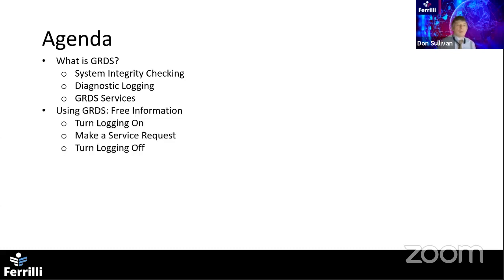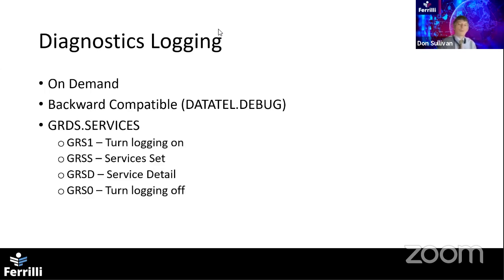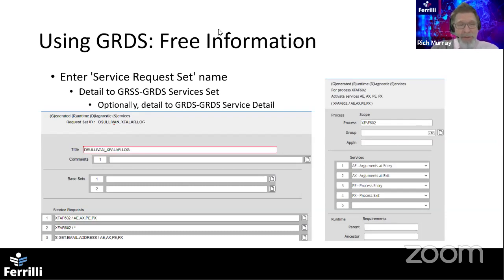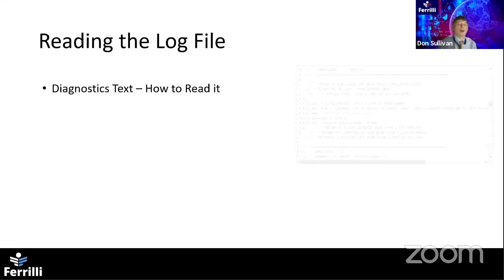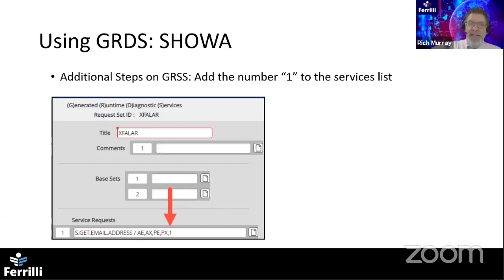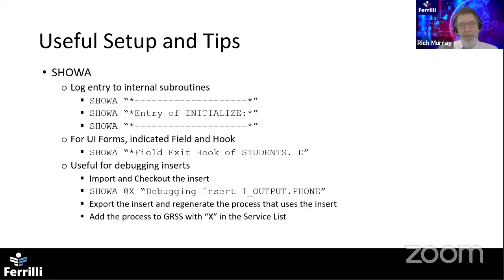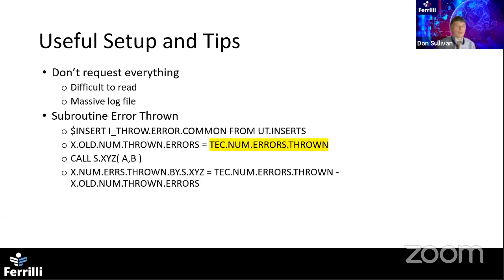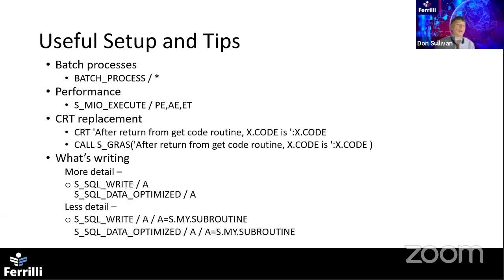TechTalkTuesday - Tips and Tricks with GRDS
Learn all about tips and tricks with GRDS thanks to Rich Murray and Don Sullivan, two of Ferrilli's Senior Consultants.